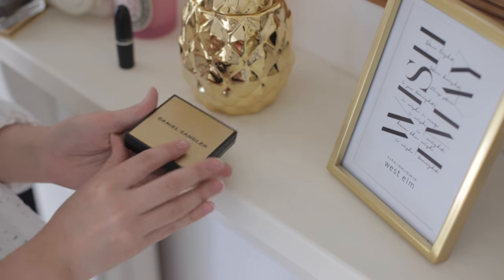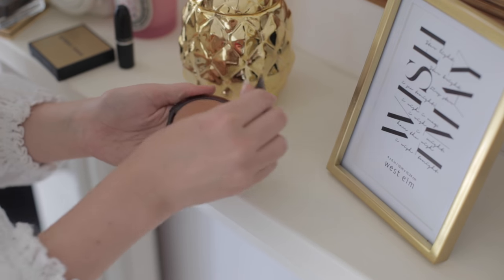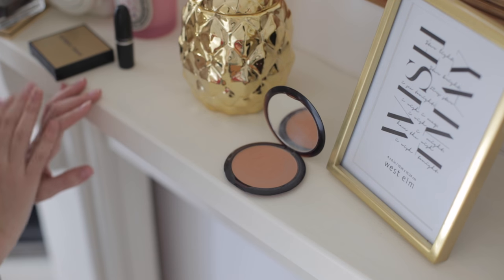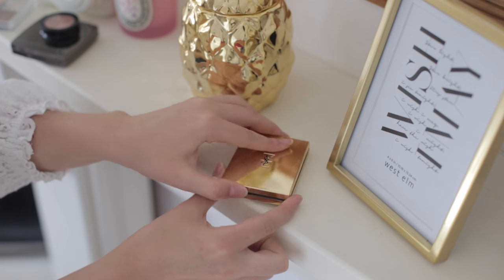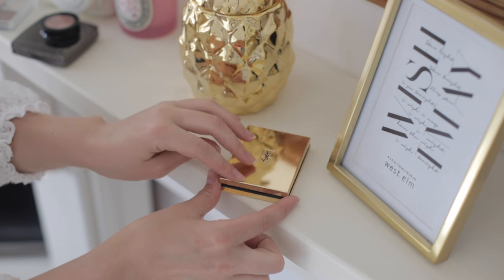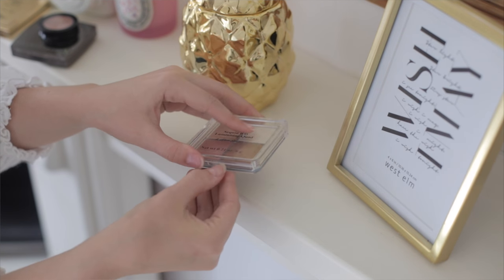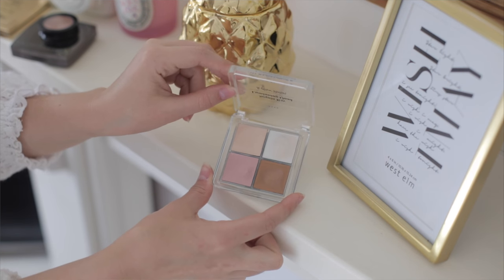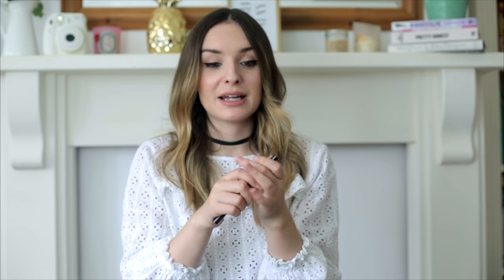What's In My Make Up Bag! | What Olivia Did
Rather than doing a tutorial (which, y'know, could have been better, but this gal is a bit shoddy with that stuff)- I talk you through the things I couldn't possibly leave the house without popping on my face, enjoy!

(and breathe)!

Top: Zara